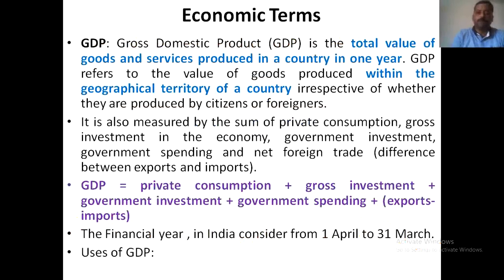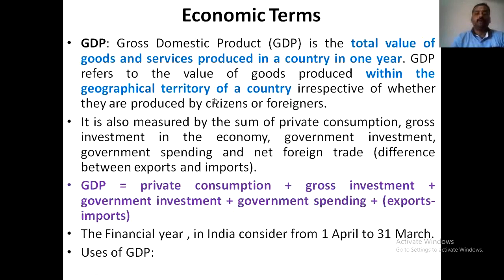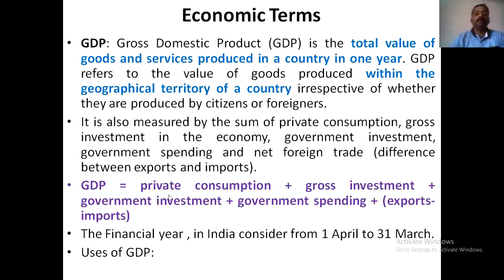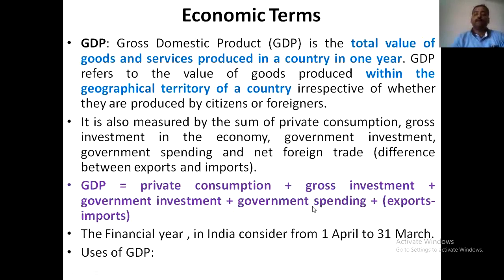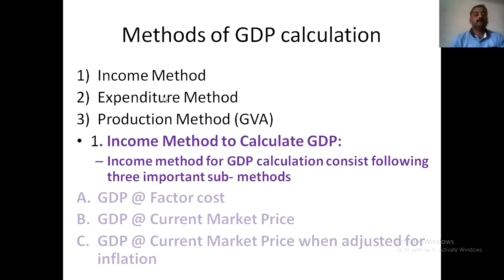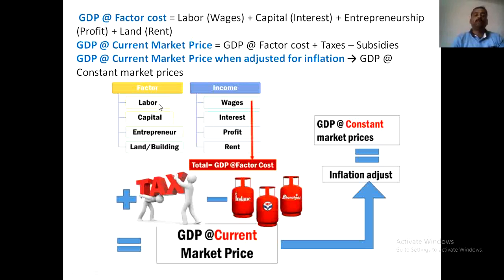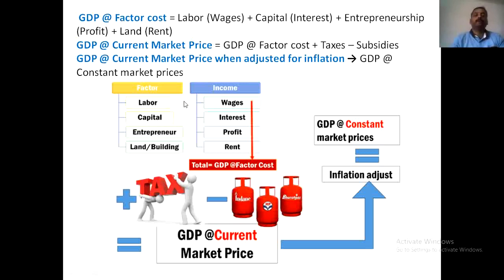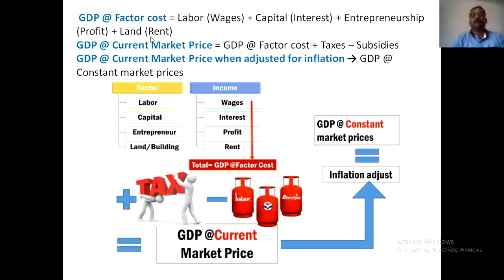Engineering Economics lecture-2 by Shailesh Kokate